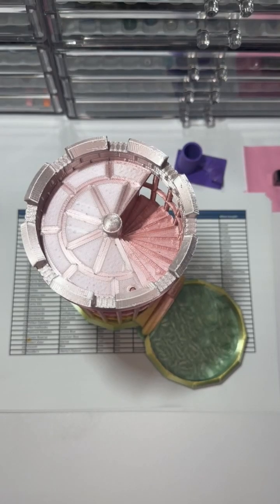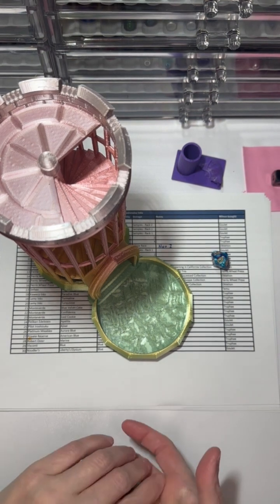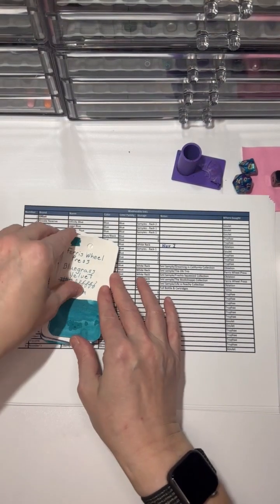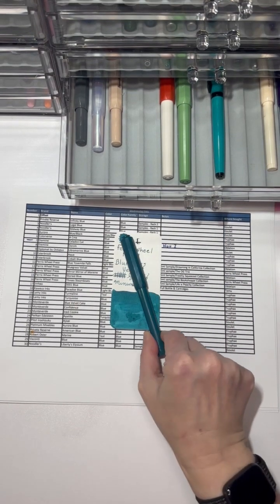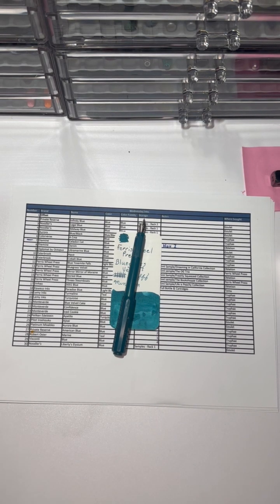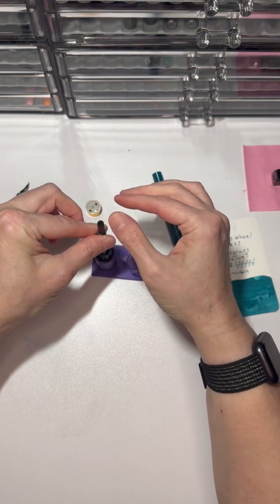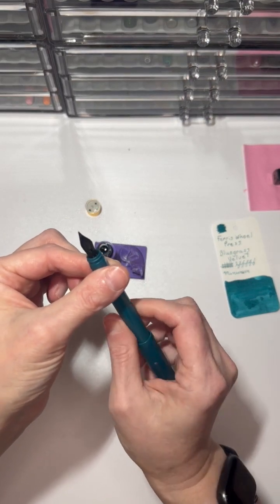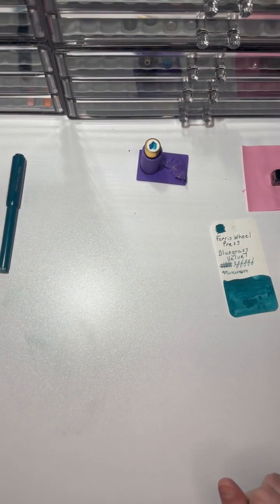Nov 22 30 Inks 30 Days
Time Stamps/Chapters:
00:00 – Introduction
00:30  – Choosing the Ink
02:23  – Filling the Pen
04:24 – The swatching time lapse

Items used or referenced in the video:
Timelapse Music:

The Notebooks:
If there are questions about why I swatch the inks in 3 different notebooks it’s because each paper shows the ink properties differently.
Midori MD Notebook a5 Lined cream paper, purchased in person at Oblation Papers and Press

Goulet Notebook w/ 52gsm Tomoe River Paper - A5, Lined white paper, purchased from Goulet Pens

Plain Dark Blue Archer & Olive a5 Notebook 160 gsm paper: I got this notebook ages ago during one of their mystery box sales. I love their paper since I'm highly sensitive to show through/ghosting.  It’s not awesome for the shimmers or the sheening inks though.

The Ink: Ferris Wheel Press Bluegrass Velvet part of The Original Trio Ink Charger Set I bought from Ferris Wheel Press

The Pen: Ferris Wheel Press Carousel fountain in Tattler’s Teal with a Medium nib. I got this at Oblation Papers and Press but it is out of stock for that specific color.